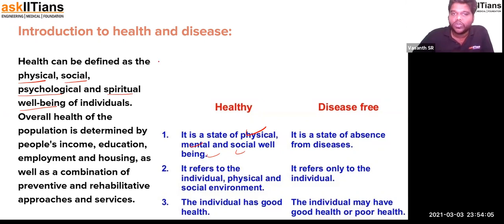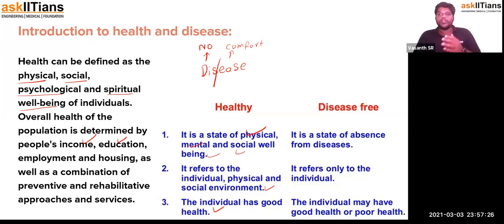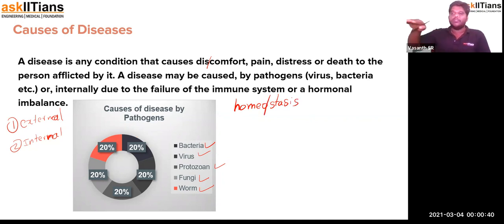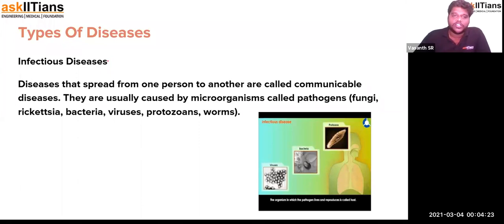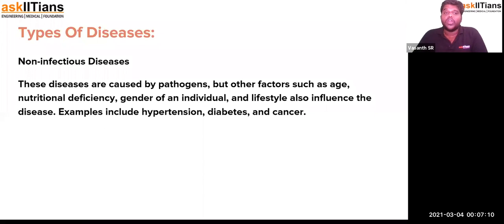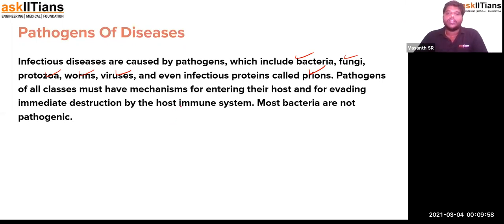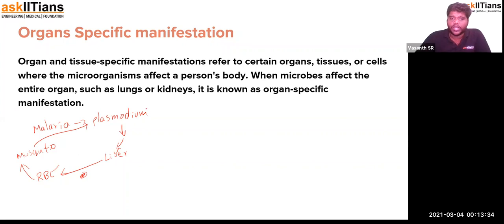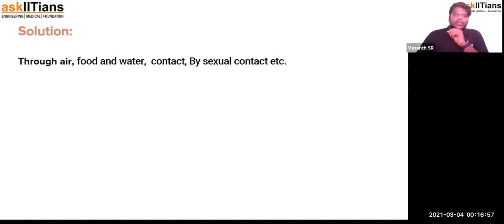Introduction | Lecture-1 | Why do we fall ill?| Biology | Grade-9 | JEE | NEET | Olympiads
🌟 Introducing AskIITians YouTube Channel Playlist for Class 9th Biology - Why do we fall ill?🌟

Vasanth S R sir has explained Why do we fall ill?

For more information on force and pressure, refer to our revision notes on Class 9 Science